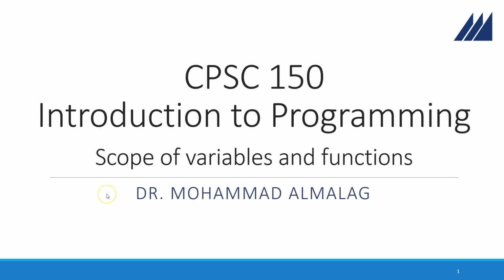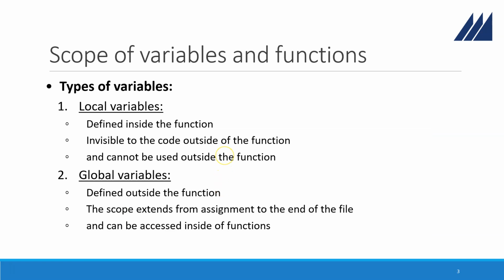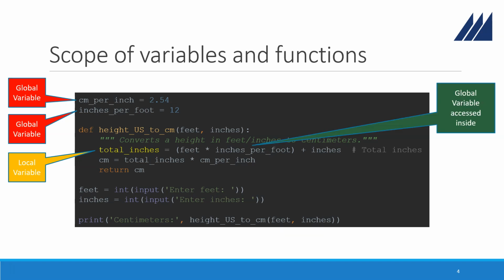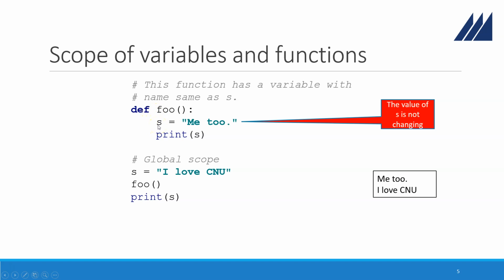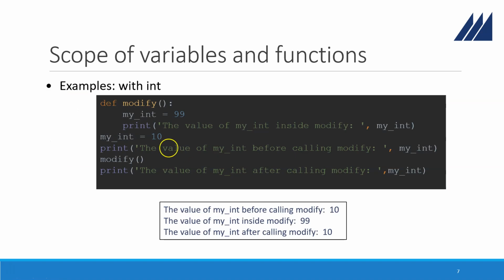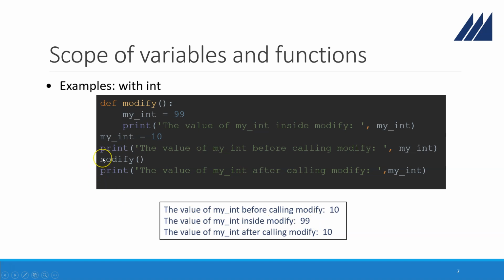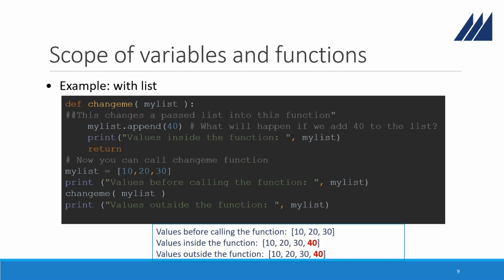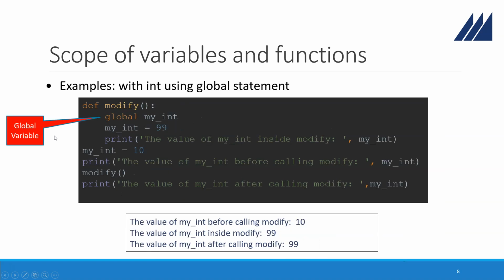58 Scope of variables